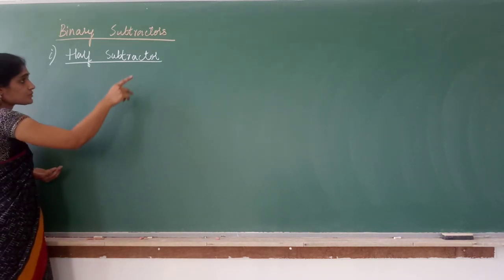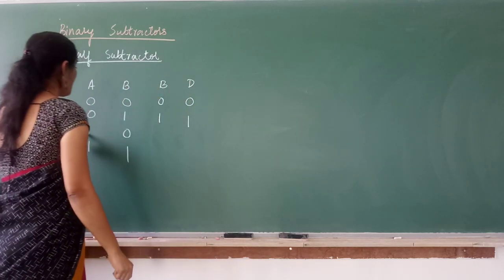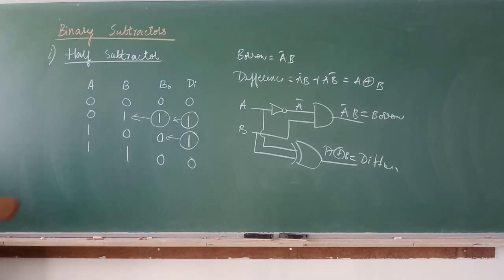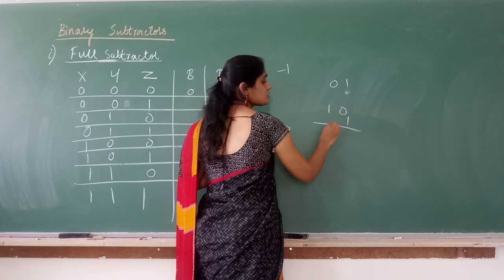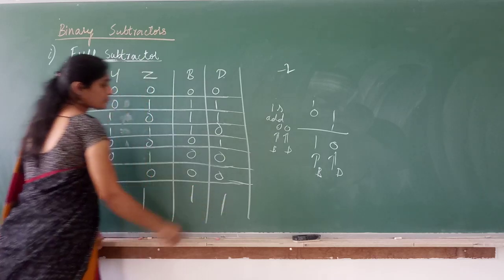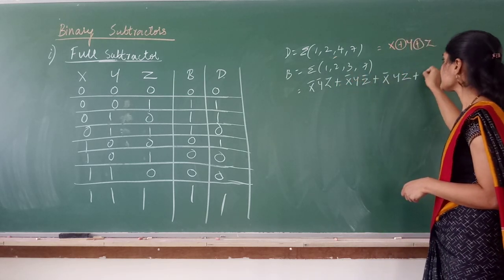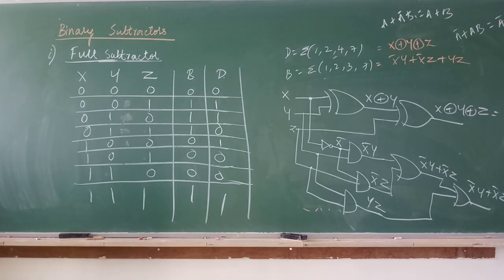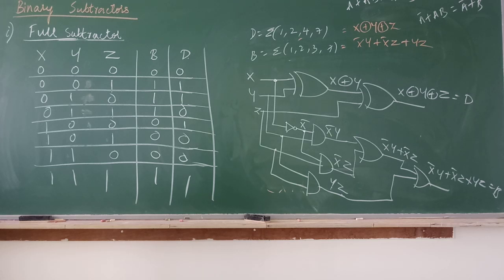DSD_Module2_Class15_Binary Subtractor